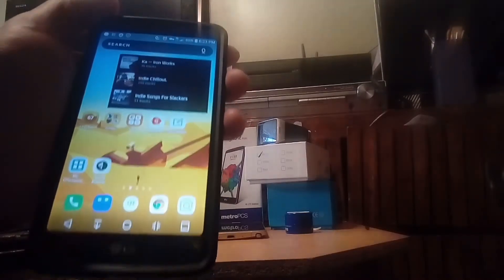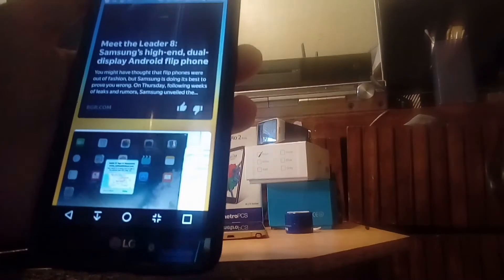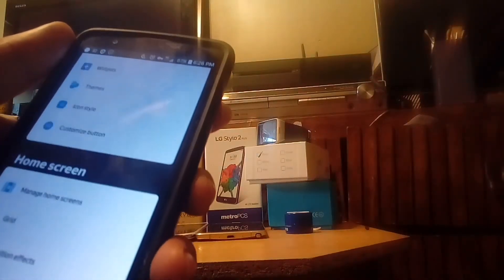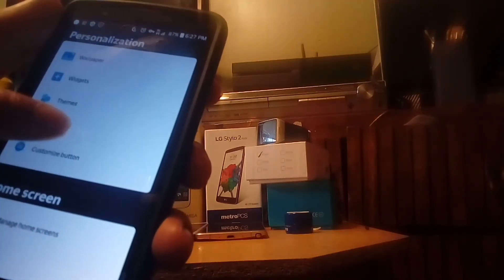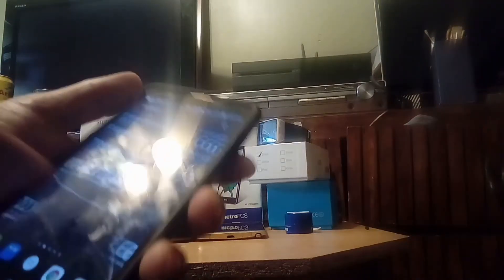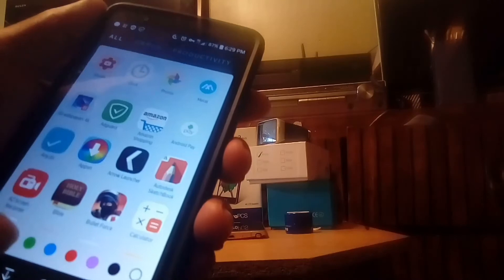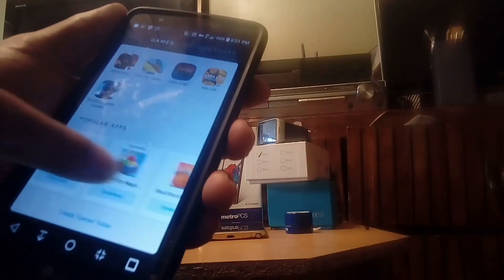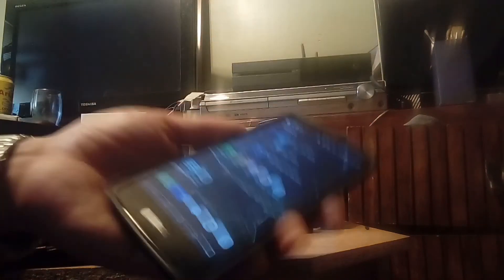Yandex Launcher is my new personal favorite launcher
I've been using Arrow Launcher for quite some time and although I never get bored of how smooth and organized it is, I decided to test dome launchers in the play store and found a hidden jewel. Yandex launcher is a great feature rich light weight and smooth flowing launcher that offers greater performance.